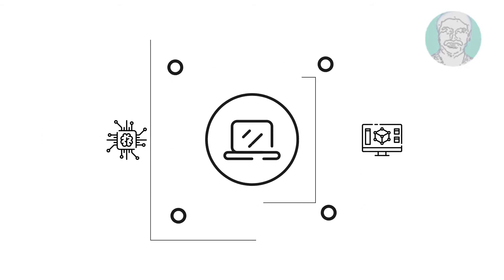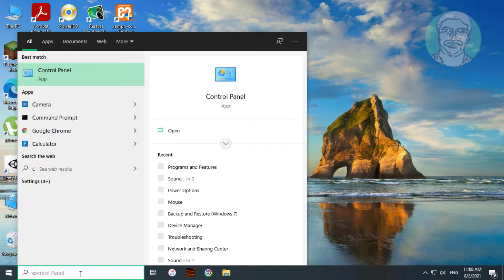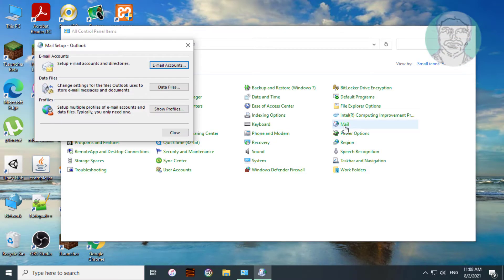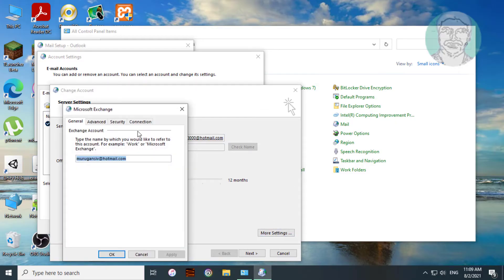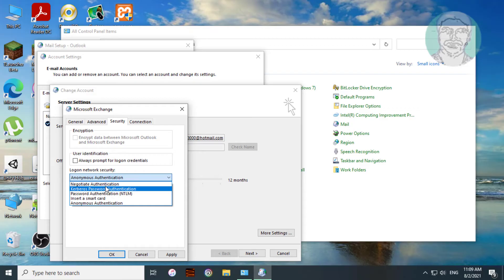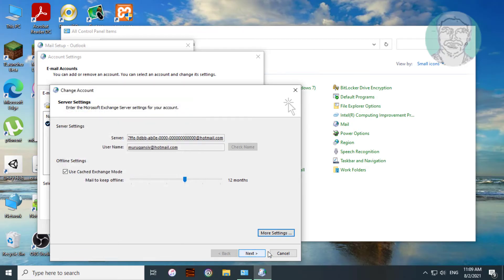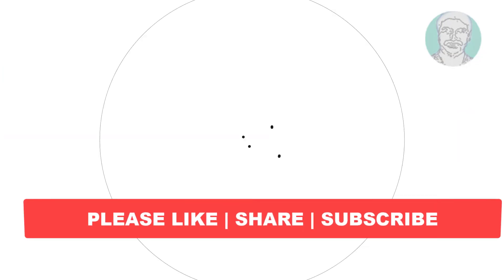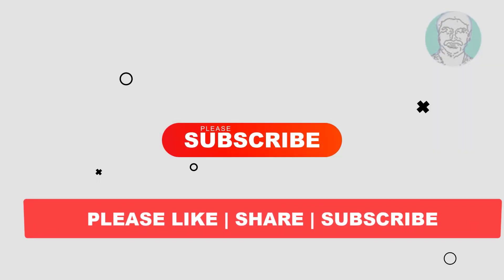Fix Outlook continually prompts for your password when you try to connect to Office 365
This Tutorial helps to Fix Outlook continually prompts for your password when you try to connect to Office 365